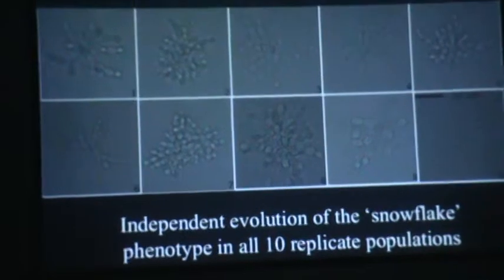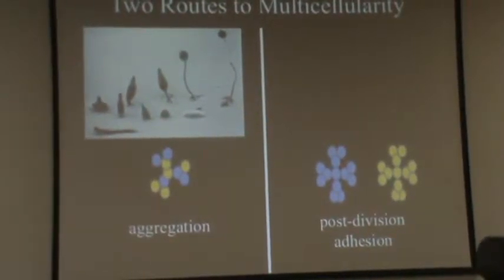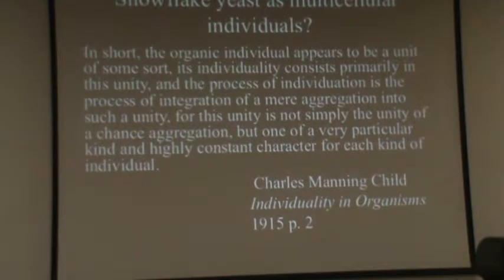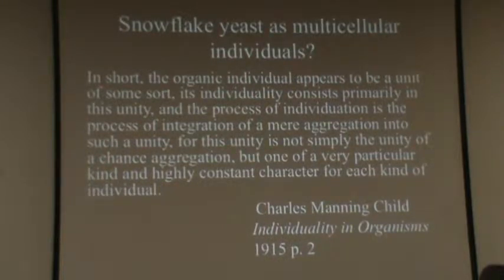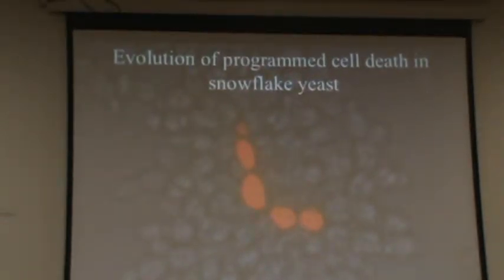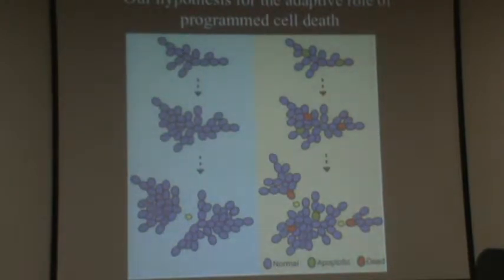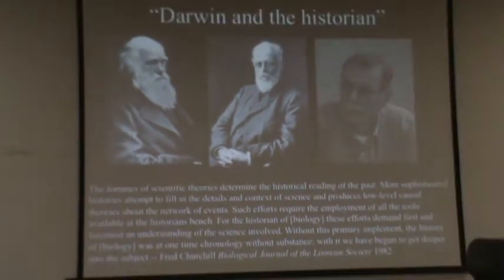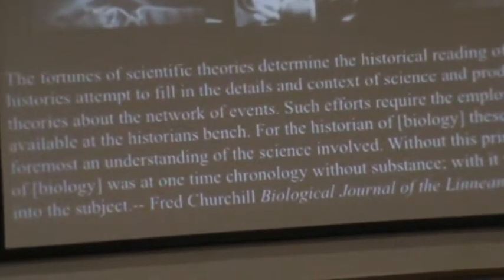Mark Borrello - The Evolution of Individuality? Parte 2 de 3 M2U00534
THE EVOLUTION OF INDIVIDUALITY? A HISTORICAL, CONCEPTUAL AND EXPERIMENTAL ANALYSIS
Estas palestras são uma realização do:
- Projeto INOMEP-PRONEX,  "Integrando Níveis de Organização em Modelos Ecológicos Preditivos: aportes da epistemologia, modelagem e investigação empírica", é financiado pela FAPESB e CNPQ, Edital FAPESB/CNPq nº. 020/2009 -- PRONEX;

- Programa ARPA. Programa de extensão "Extensão universitária como ferramenta de preenchimento da lacuna pesquisa-prática: Apoio à Resolução de Problemas Ambientais do Estado da Bahia"
(Apoio: MEC-SESU, Edital PROEXT 2011);

- NUPECBIO. Núcleo de Pesquisa em Ecologia e Conservação da Biodiversidade, IB-UFBA